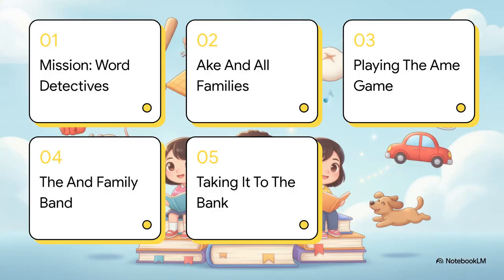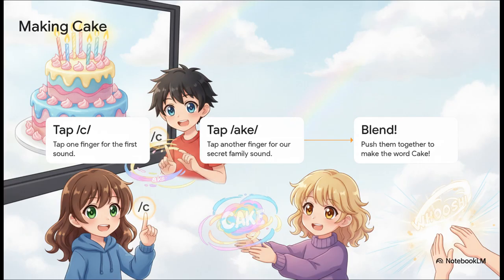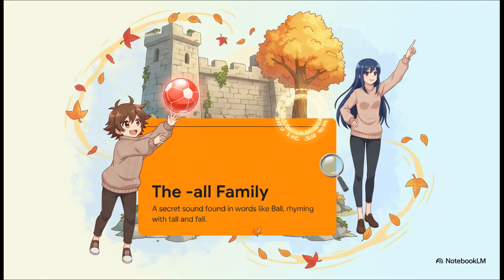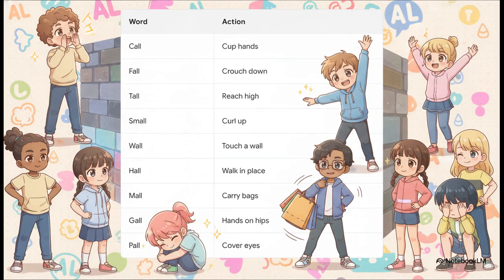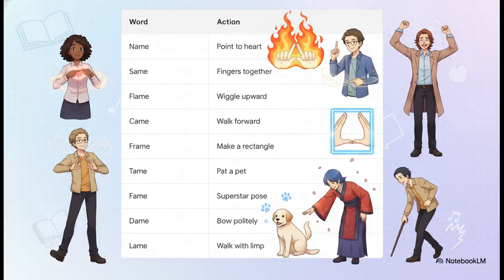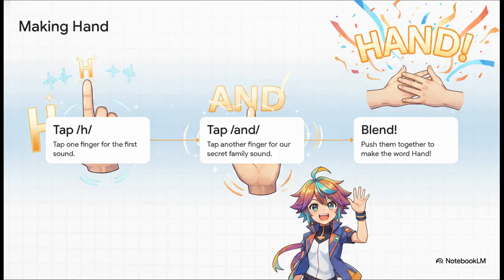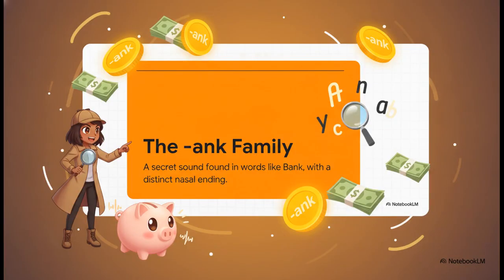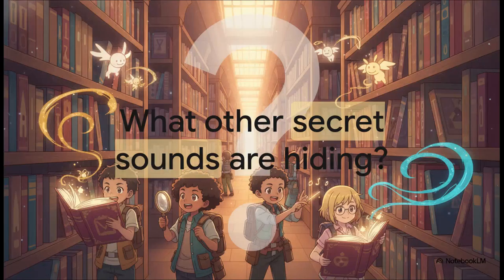Easy Phonics for Kids | Reading 50 Fun Words!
Welcome to our Phonics Adventure! 🌟 In this video, we help children learn to read by exploring five special word families: -ake, -all, -ame, -and, and -ank.

We break down each word with fun pictures, clear sounds, and easy movements to help your little one blend sounds like a pro. This lesson is perfect for preschool, kindergarten, and early readers who want to build their reading confidence.

What’s inside this video:

-ake family: Bake, Cake, Fake, Lake, Make, Rake, Sake, Take, Wake, Quake

-all family: Ball, Call, Fall, Gall, Hall, Mall, Pall, Tall, Wall, Small

-ame family: Came, Dame, Fame, Flame, Frame, Game, Lame, Name, Same, Tame

-and family: Band, Hand, Land, Sand, Band, Grand, Mand, Pand, Sand, Stand

-ank family: Bank, Dank, Hank, Lank, Rank, Sank, Tank, Thank, Crank, Frank

Don't forget to pause and say the words out loud with us!